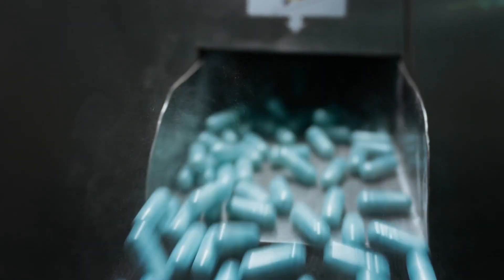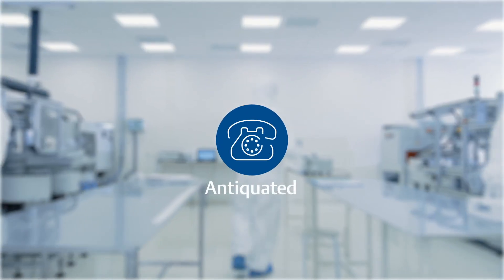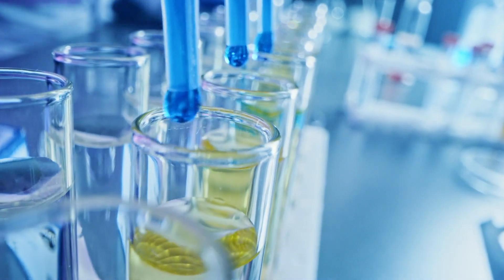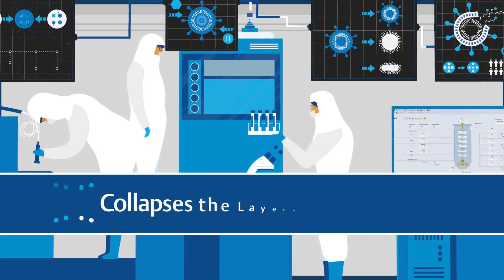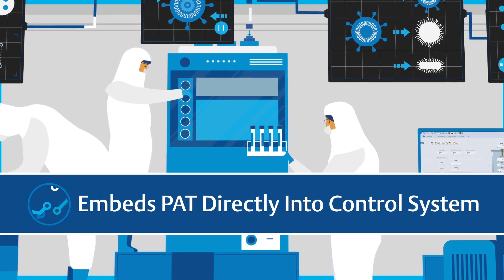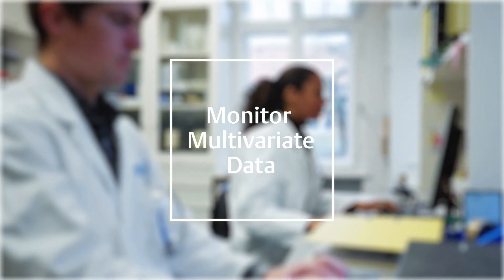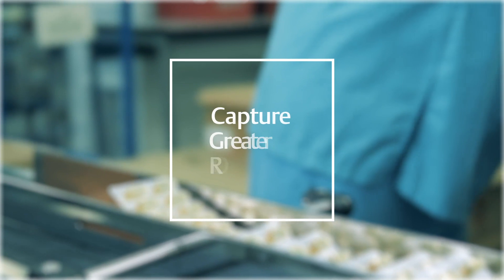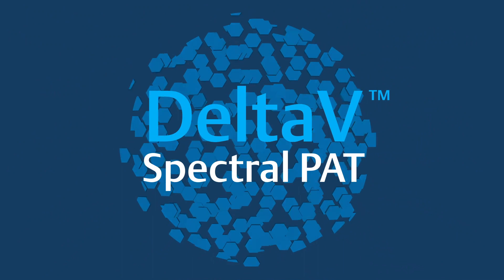DeltaV™ Spectral Process Analytical Technology (PAT)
Take a simplified approach to realizing real-time manufacturing, compliance with confidence, greater ROI, and deliver quality treatments to market faster with embedded DeltaV(TM) Spectral Process Analytical Technology (PAT).